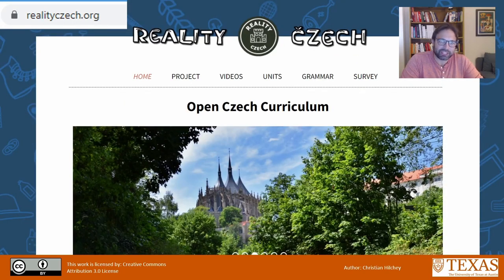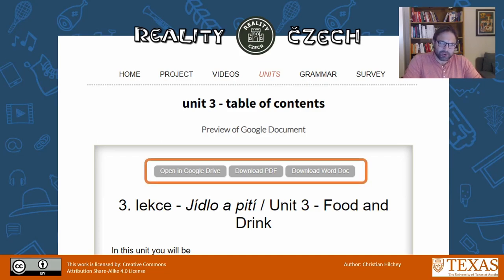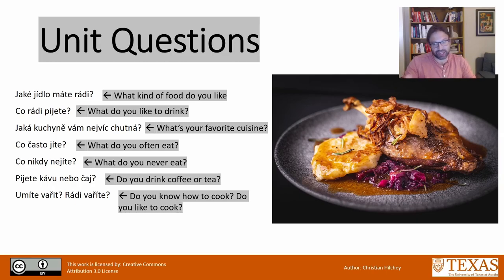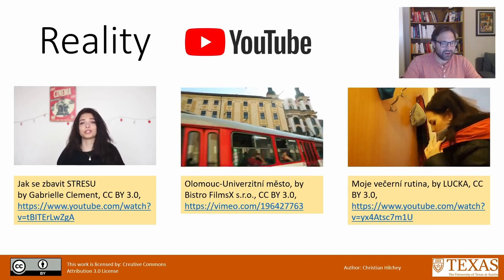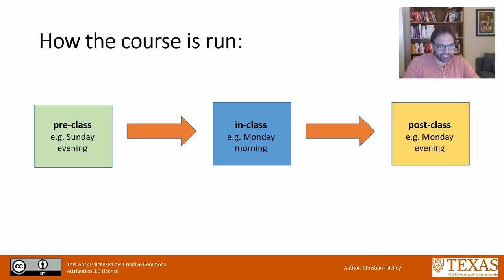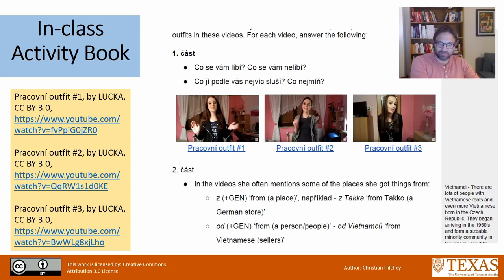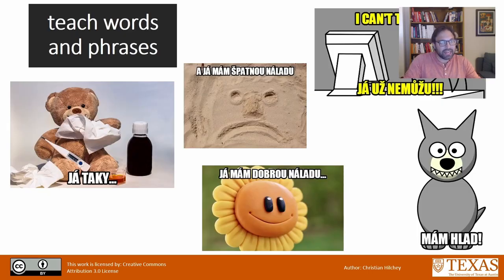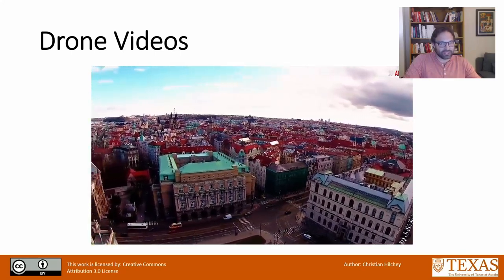COERLL project presentation 2022: Reality Czech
Reality Czech is an online curriculum for beginning and intermediate language students. Modules follow a sequence of pre-class, in-class, and post-class activities ideal for a flipped classroom.

Christian Hilchey (University of Texas at Austin)